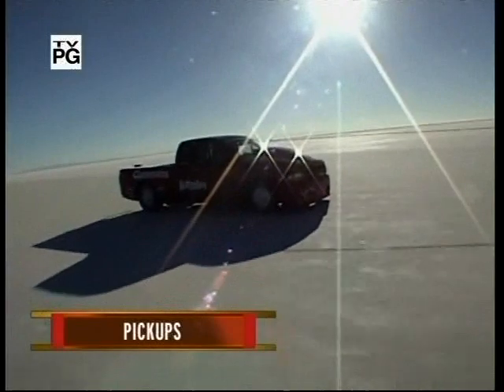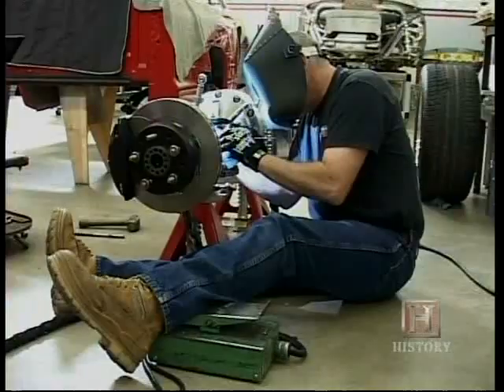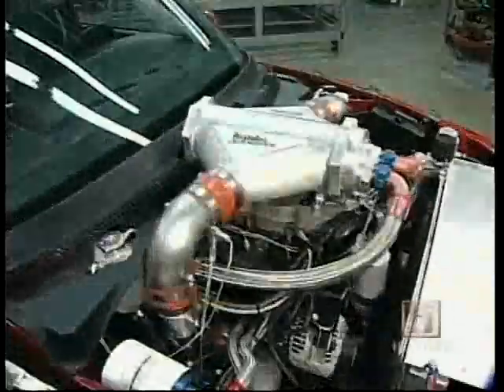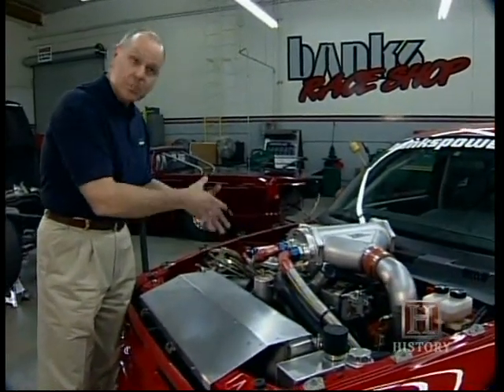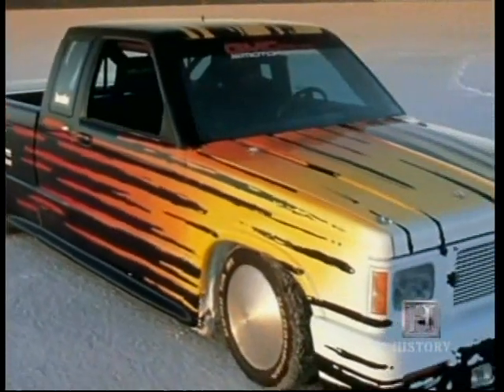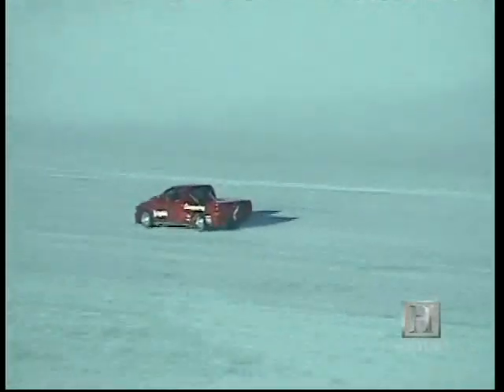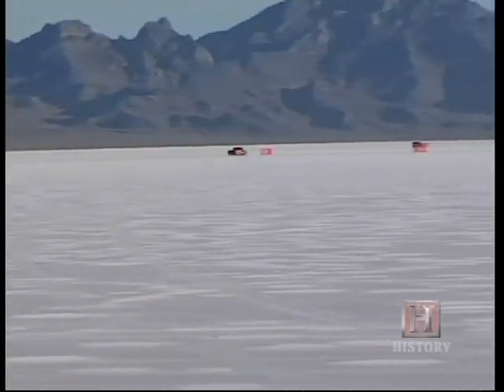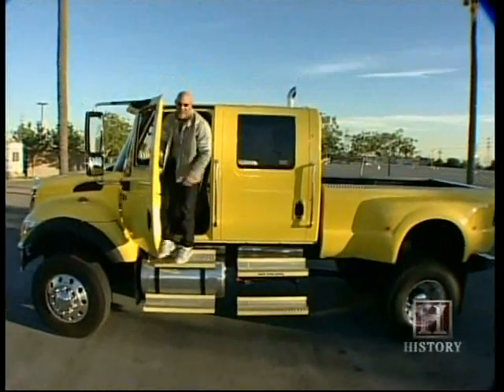Banks Sidewinder on Automaniacs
Goldberg talks about the Banks Sidewinder Dakota on his Automaniacs show. The Sidewinder's top speed of 222 mph makes it the world's fastest diesel truck! (visit bankspower.com for more info)